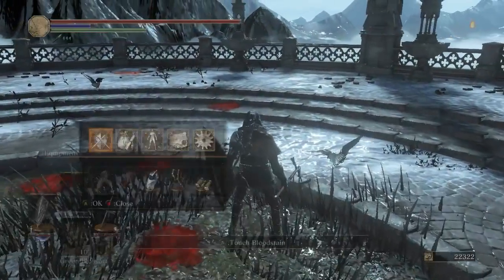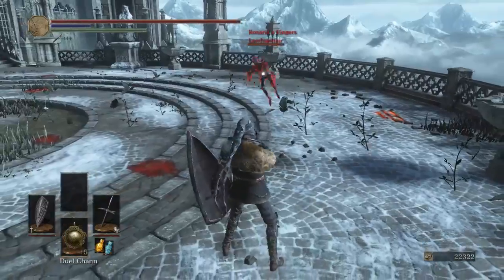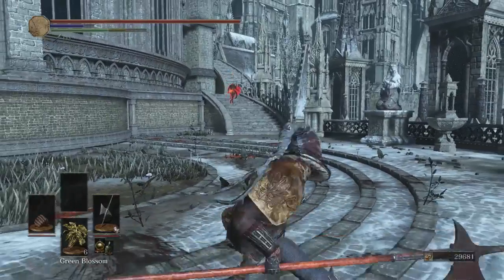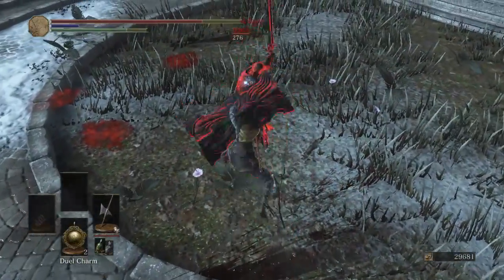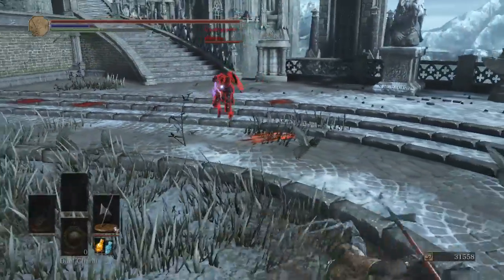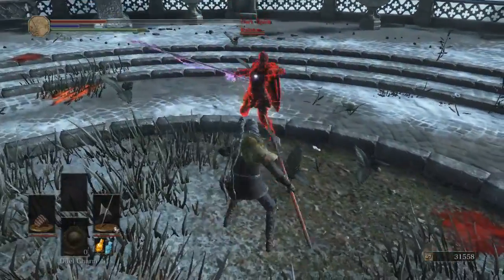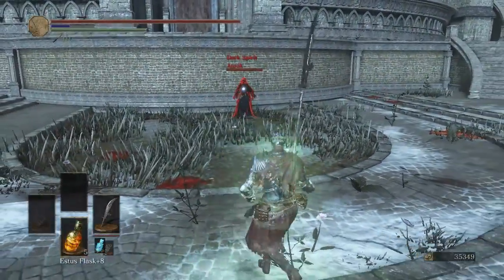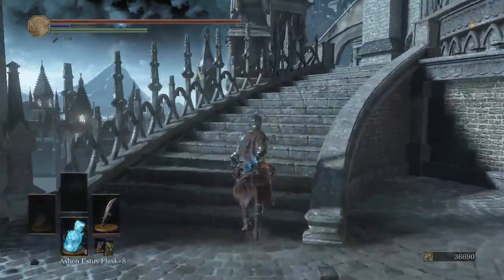Dark Souls 3: Bringing Numbers into the Game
Whats up guys, Sorry for the booty video quality, not sure why Youtube killed the quality in the upload!